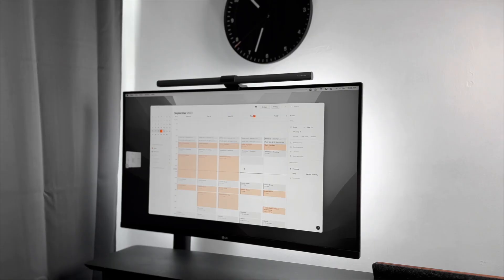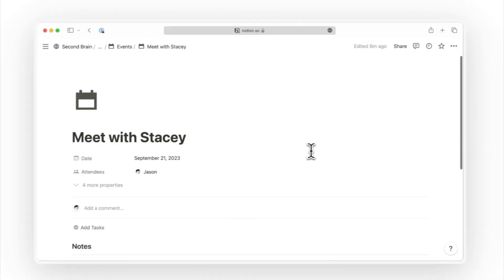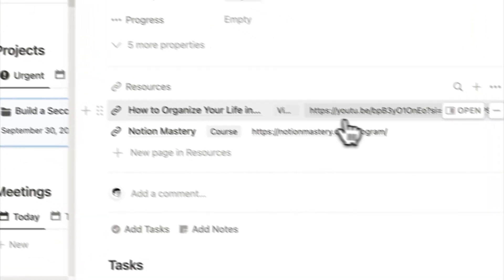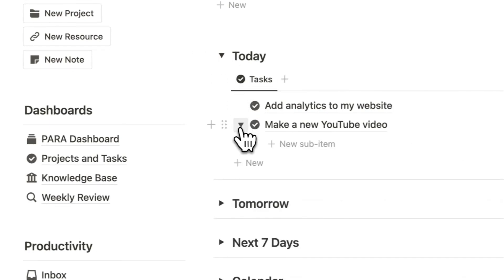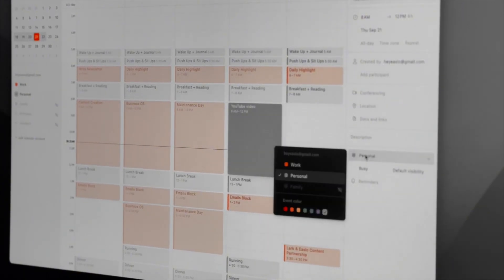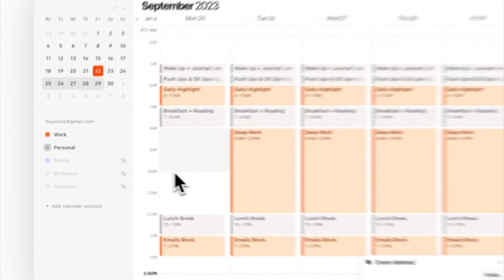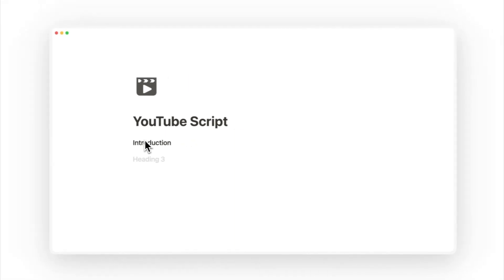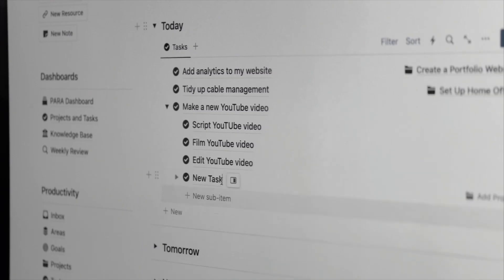2 Essential Apps For A Productive Life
In this video, I will show you how I stay productive using 2 essential apps.

Chapters:
00:00 Introduction
00:40 Notion for Second Brain
01:35 Cron for Time Blocking
01:59 Prep My Day Routine
02:37 Linking Notion with Cron
03:07 Conclusion